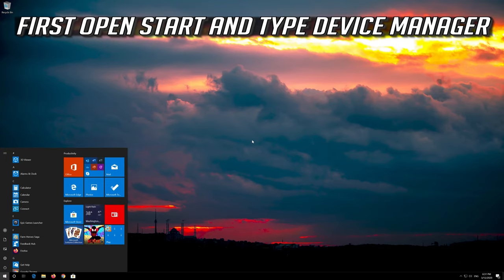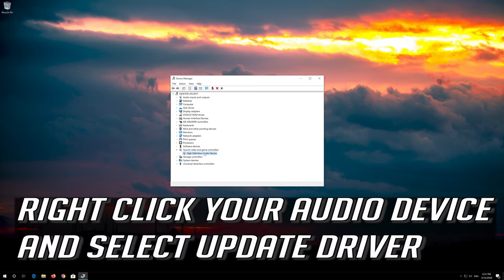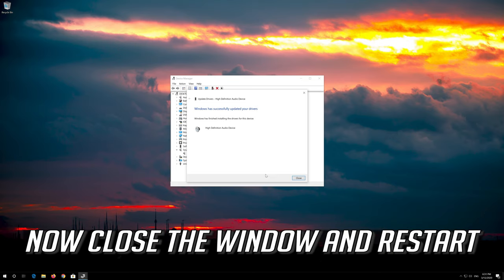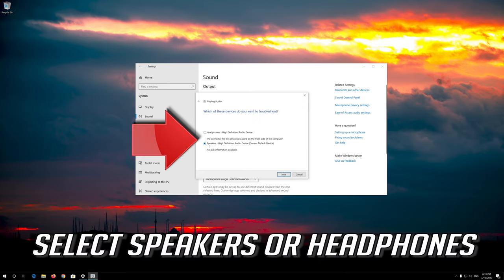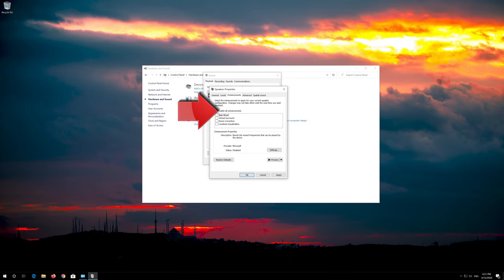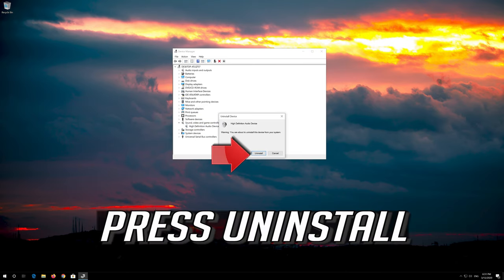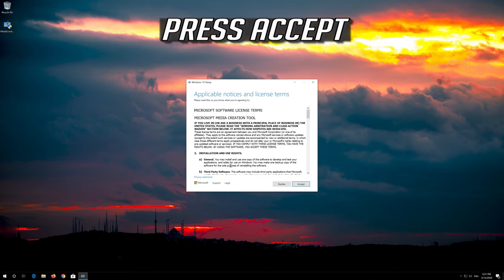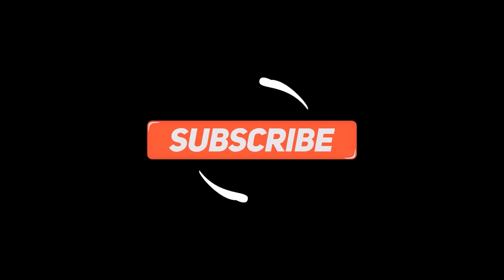Fix the Audio and Video out of Sync Error on Windows 10 [2024 Tutorial]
This tutorial will teach you how to Fix the Audio and Video out of Sync Error on Windows 10.

If the sound of the video you are watching is out of sync then you'll noticed it immediately. It will be hard to ignore this and you'll want to solve this issue as soon as possible.

If you see that YouTube audio and video is out of sync on your chrome browser or that the sound and video in netflix is delayed and not in sync. Having Video/Audio audio delay problems in browser Chrome, firefox and edge is a very common problem.

 This step by step guide will teach you how to fix audio delay or audio sync audio in apps like youtube, hulu, netflix and out of sync  video and audieo issues while in cutscenes while playing videogames.